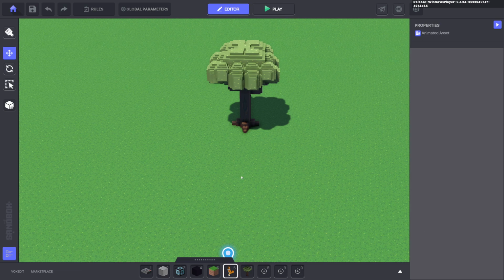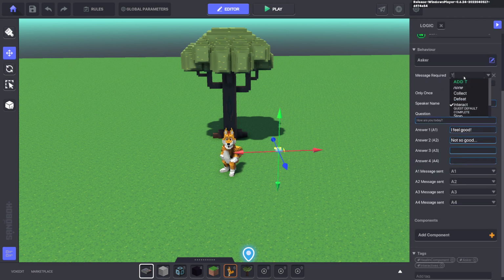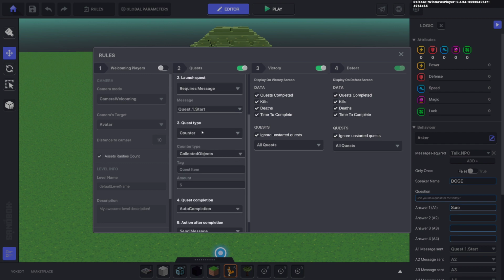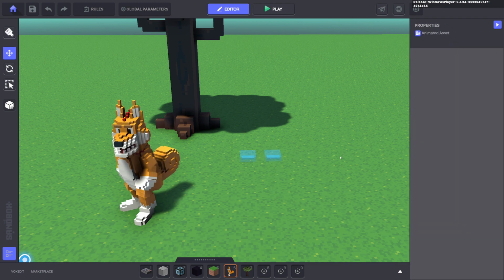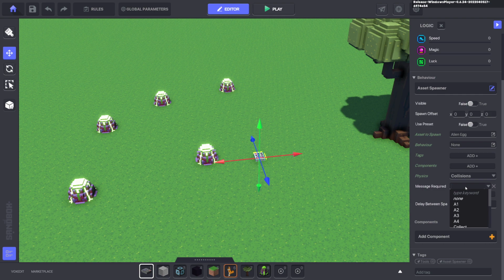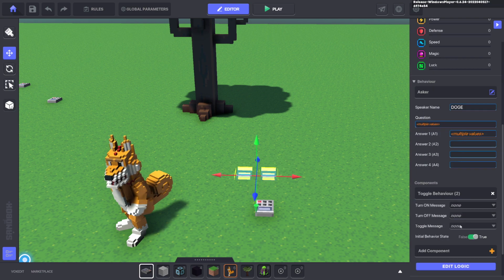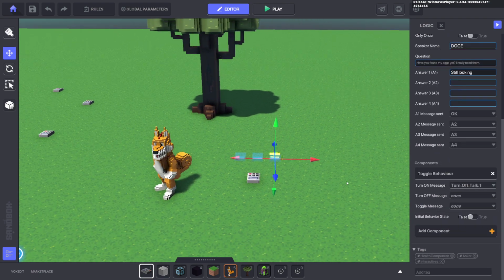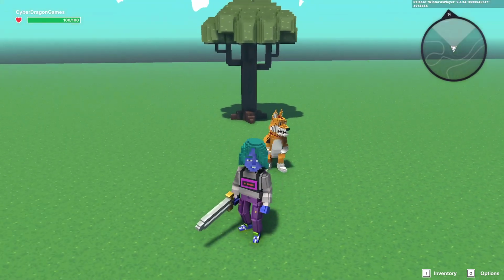NPC dialogue and collectable quest set up